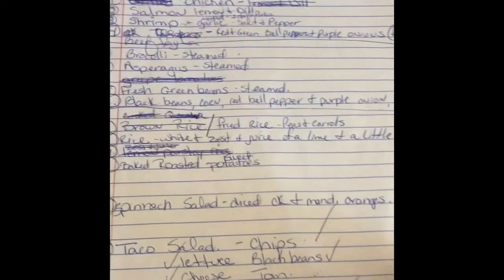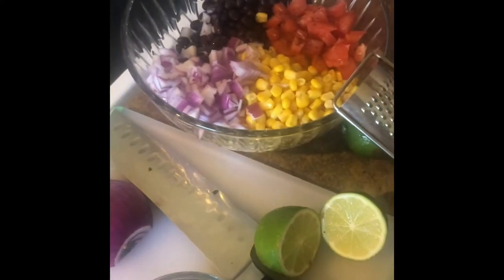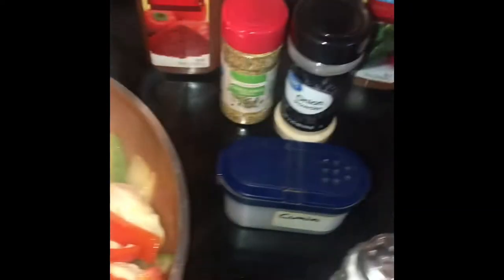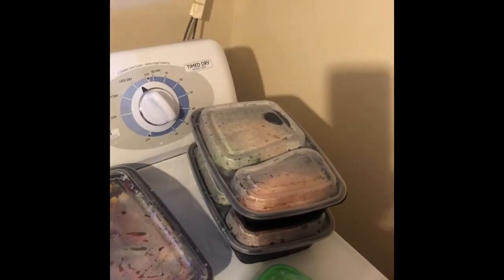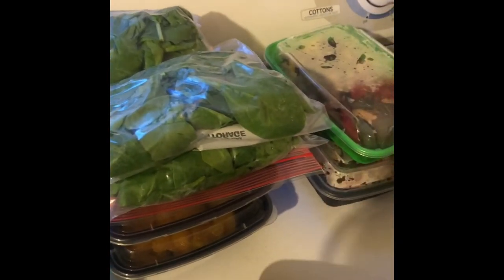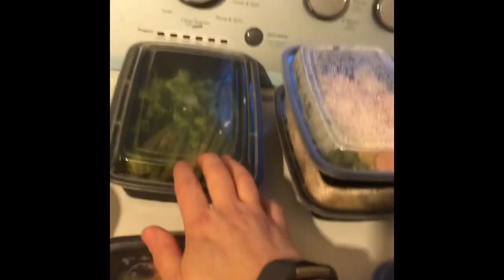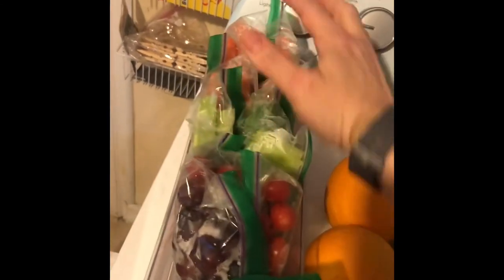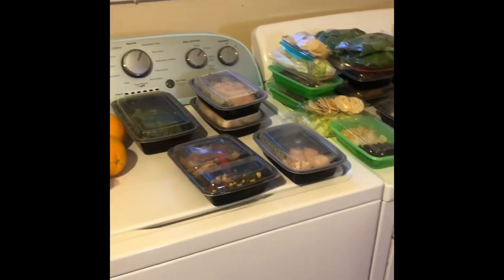Prepped Meals & Snacks for the Week | Week 1 of Reset Challenge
This is for Suzy Buie’s 30 day Reset Challenge and me prepping my meals and snacks keeps me on track and less likely to go for the junk food.

My weight loss journey to lose 100 lbs. the healthy way, with this and that!
Its not always easy to lose weight the healthy way and there are roller coaster rides at times. It is great however to have others join the journey and hold each other accountable and encourage each other along the way!

Tube buddy has helped me so much and is what helped me to start growing my channel..

   New videos on:
                           Tuesdays  This and That
                           Fridays-      weekly weigh ins / updates

Pjs Thriving
5 Meadors Ave